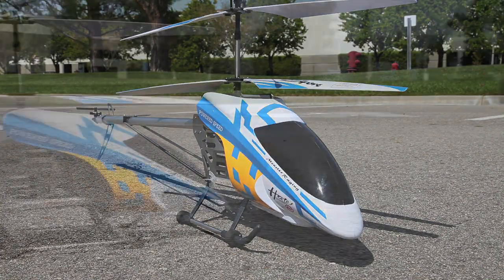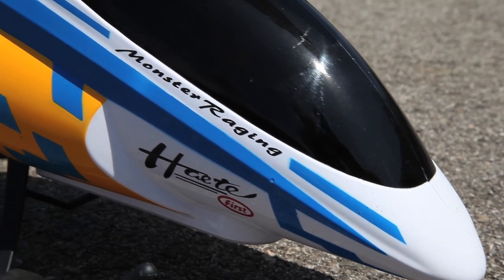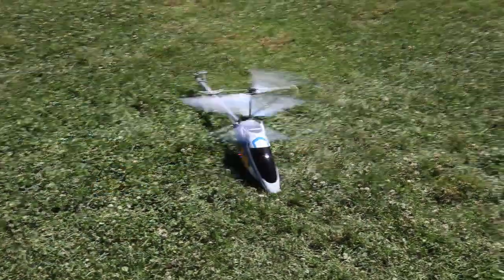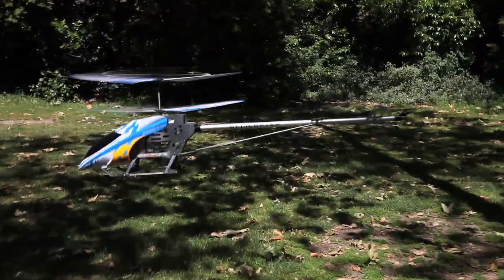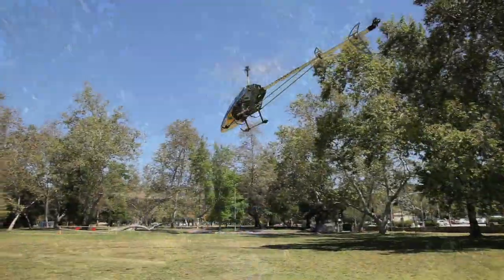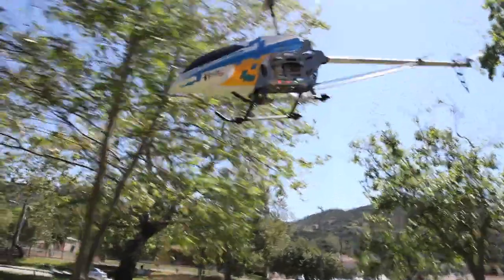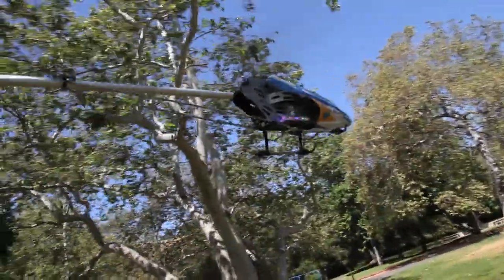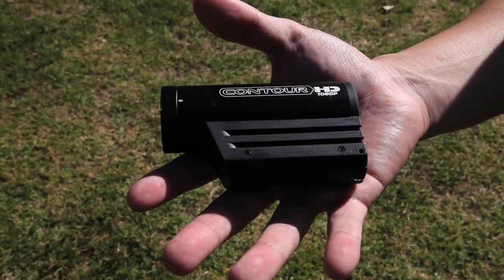Colossus RC Helicopter (Worlds Largest Gyro Helicopter)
The Worlds Largest Gyro RC Helicopter is here! Introducing the brand new Colossus Gyro METAL 3.5CH RC Helicopter. Measuring in at 4 feet long the Colossus RC Helicopter is a massive beast that is super easy to control with its brand new Gyro Technology. No more crashing, no more replacing parts, the GYRO has changed the Helicopter industry completely, making this RC Helicopter super easy to fly and maneuver. Great for people of all skill levels, this bad boy features a coaxial rotor a single rear rotor for precise movement and a GYRO for increased stability whether flying or hovering. This RC helicopter has a metal body making it strong yet light weight so you don't have to worry about breaking anything when you land it a bit too rough. It can go forward, backward, up, down, left, right and hover. What really makes the Colossus stand out is the built in gyroscope making it automatically stabilize allowing you to focus on flying instead of trying not to make it crash. The best thing about the Colossus is that it comes ready to run right out of the box, there is no assembly required. All you need to do is charge the battery and get 8 AA batteries for the transmitter and you are good to go.